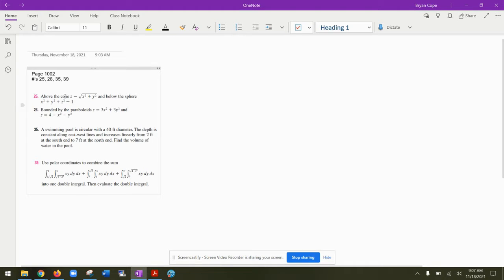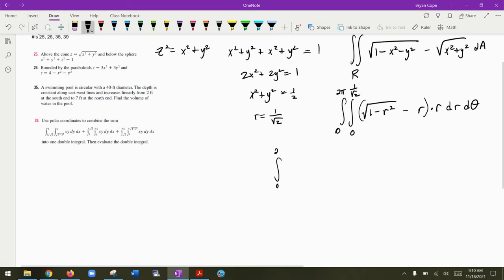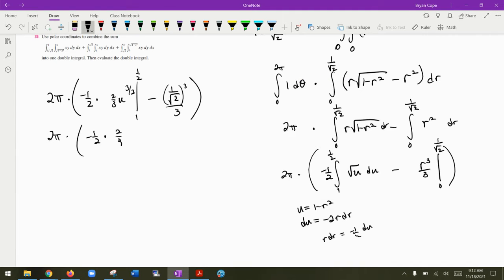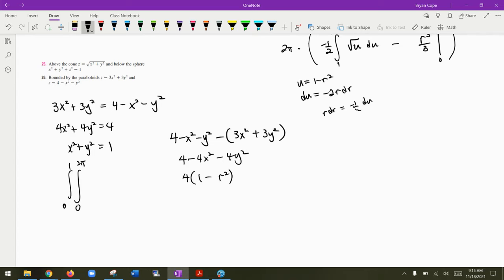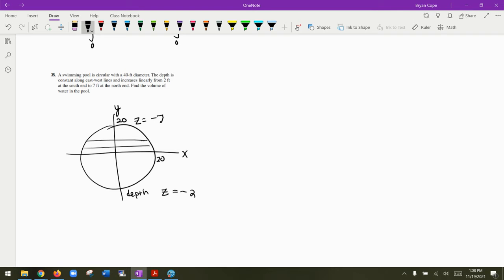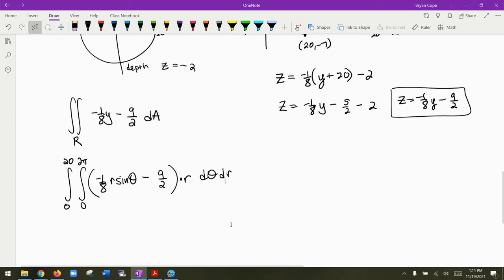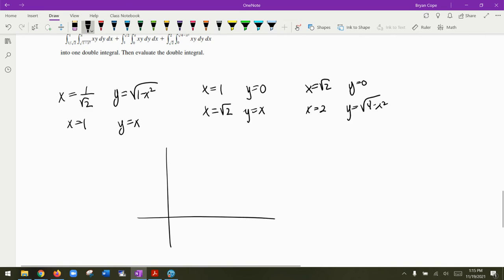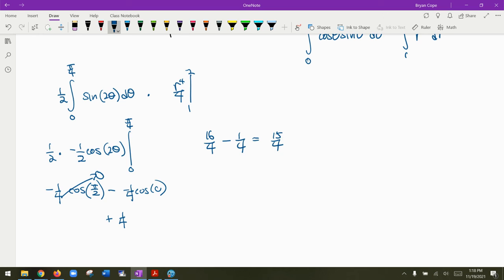MVC 15.4 HW Solutions